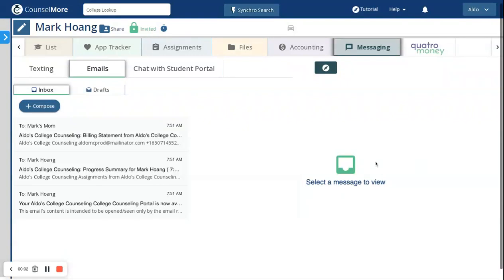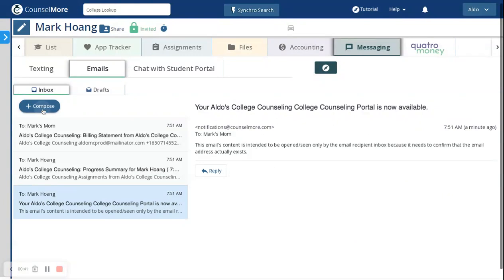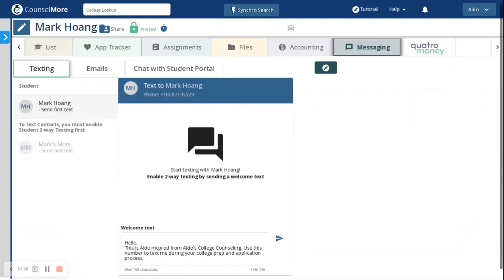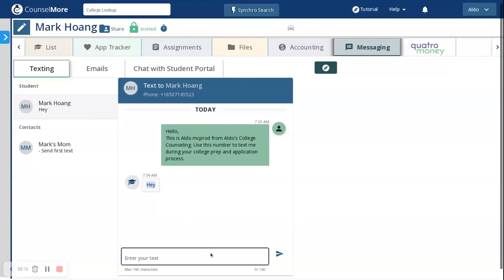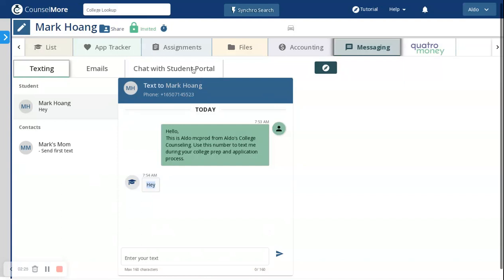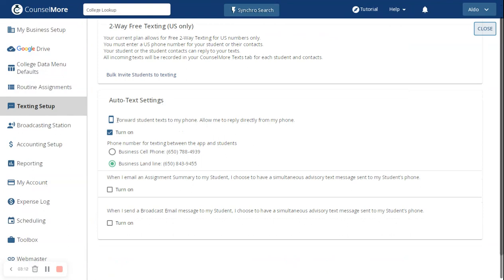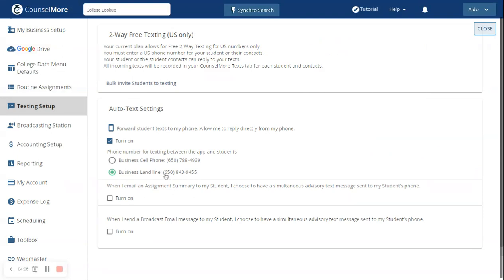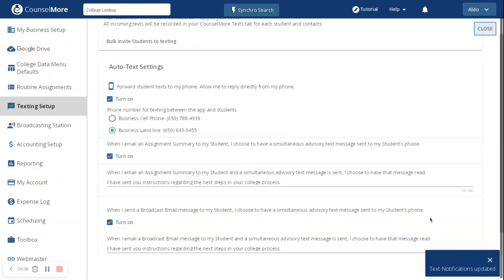Communications + Texting Setup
Welcome back to the CounselMore Software channel, your ultimate resource for educational consulting and college admissions planning.

This article provides an overview of the main communication methods available in the Messaging Tab

📌 What You'll Learn:
Email through the platform
Texting
Portal Chat